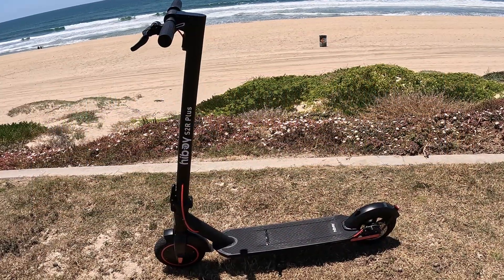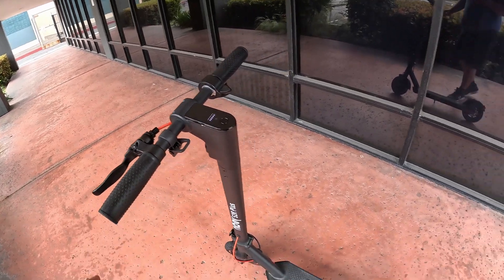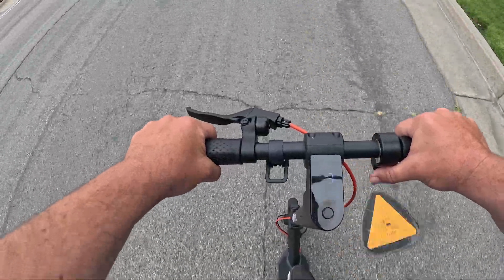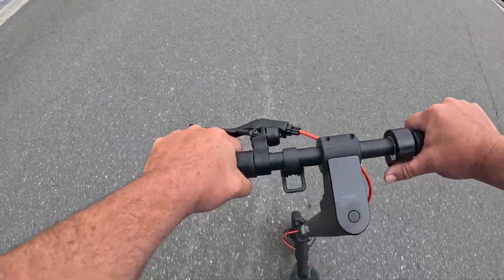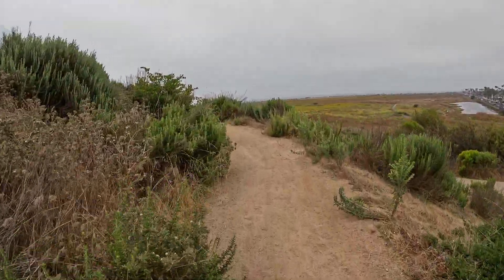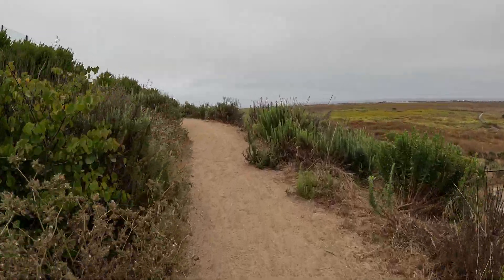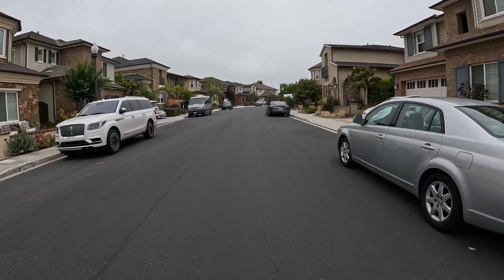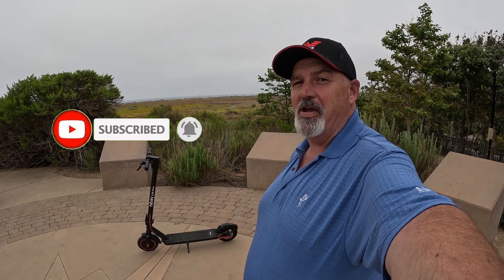Hiboy S2R Plus Electric Scooter Review 2023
The Hiboy S2R Plus is a high-performance electric scooter that offers a range of 22 miles, removable battery, and 9-inch pneumatic tires for a comfortable ride. It can reach speeds of up to 19mph, making it a great option for daily commutes or leisurely rides.
Notable Features: 350 W brushless motor, 313 Wh detachable battery, Regenerative brake, Cruise control, Dual light system, Split wheel design, Hiboy S2 app.

 Use the Hiboy S2 app: Simply bluetooth connect Hiboy S2 app to lock scooter, to customized speed & cruise control in both iphones & android smartphones.

Please visit these web pages for more information and discounts.